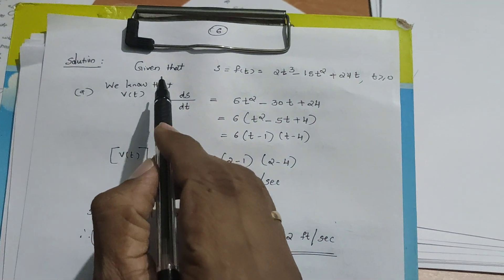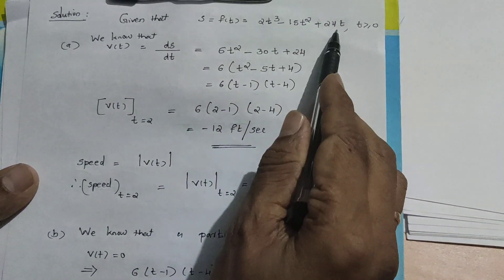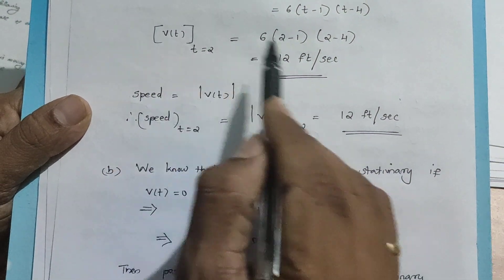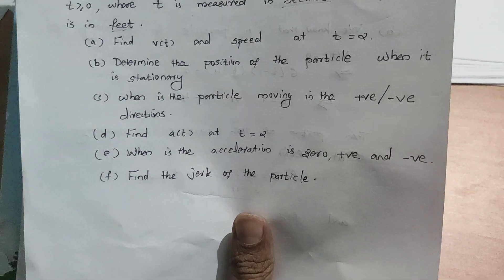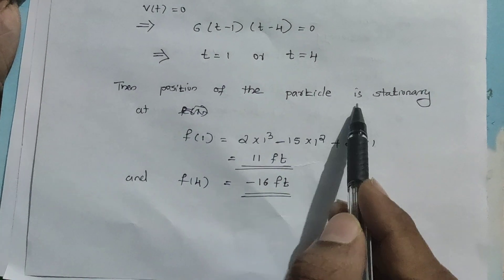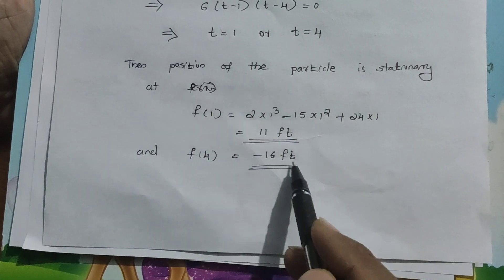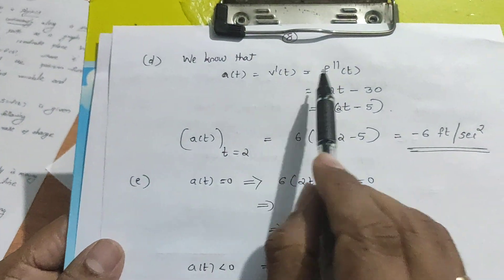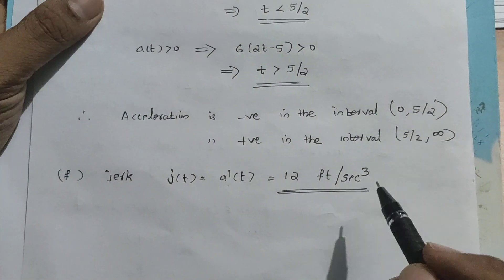MTS2B02- Session 2- Part 5 by Devadas V , Asst. Professor, SN College Alathur , Palakkad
Derivatives and it's Applications